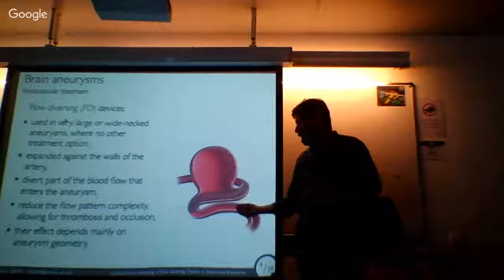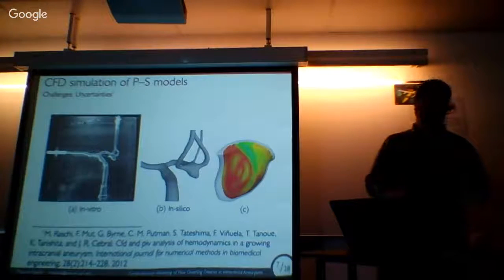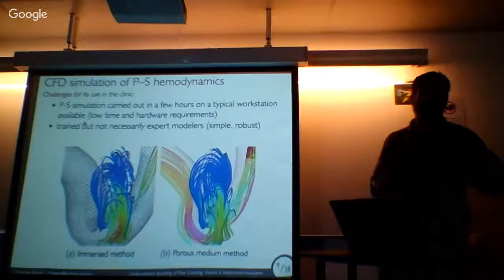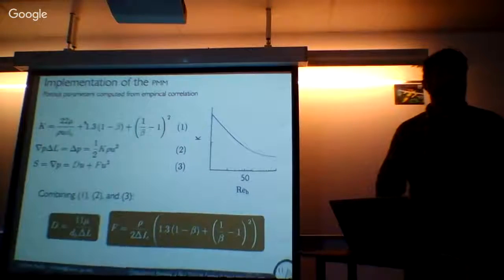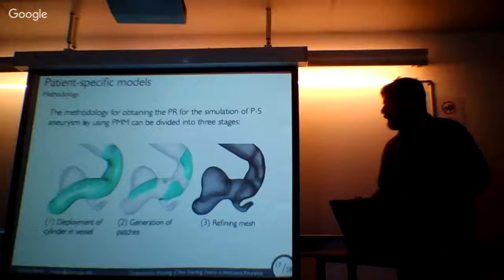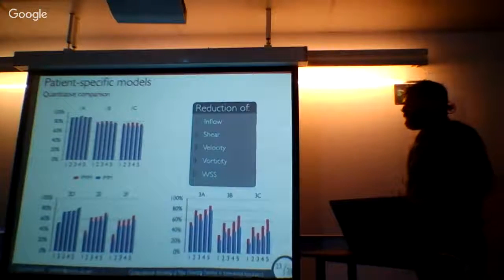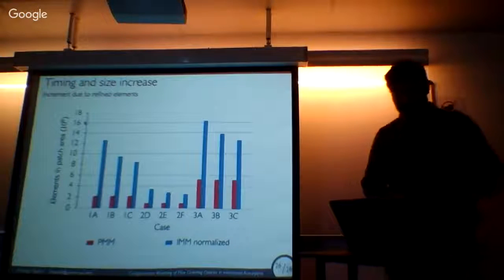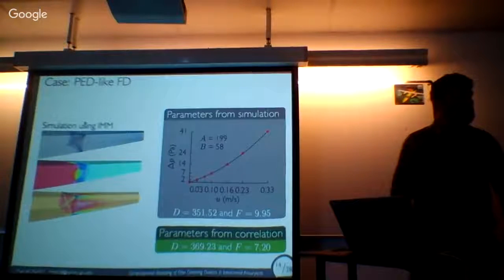Cimne Coffee Marcelo